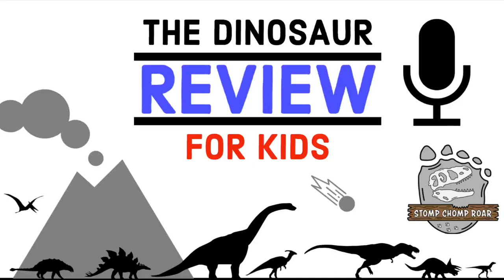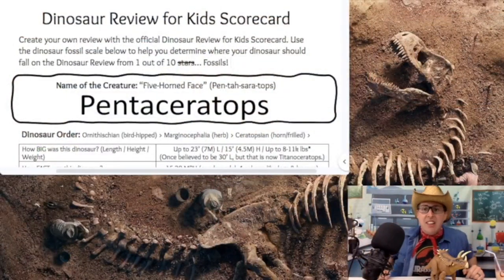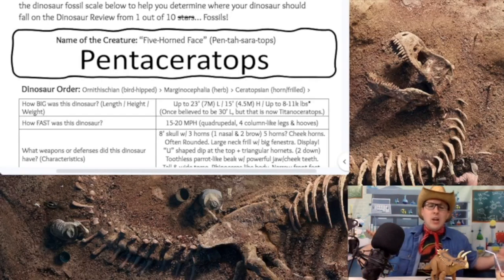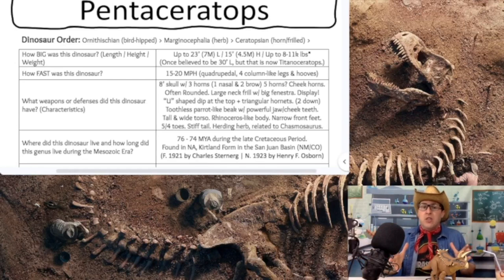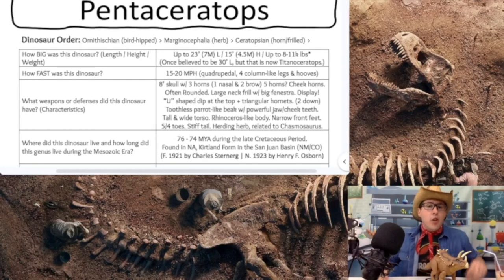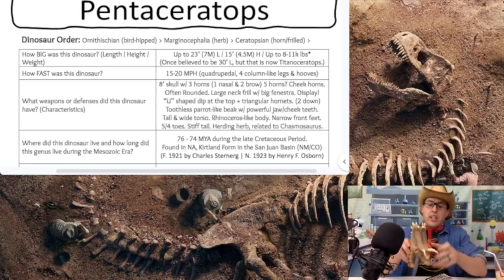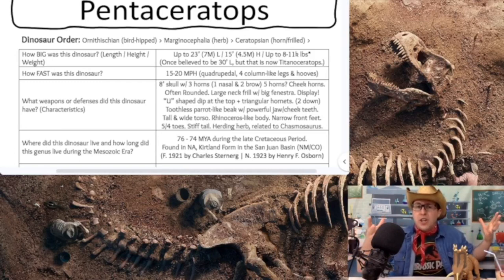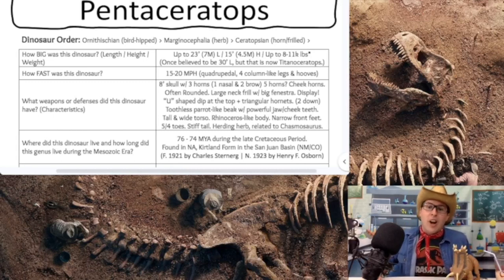63 - Pentaceratops (President Kennedy)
Could it have been the Pangean Conifer Crisis that really caused all the dinosaurs to go extinct?! We'll never know for sure, but one thing we do know is the Pentacertops had a neck frill like no other ceratopsian. This dinosaur known as the five-horned face would have ruled the land before time with an iron frill. It's time for greatness, listen now!!